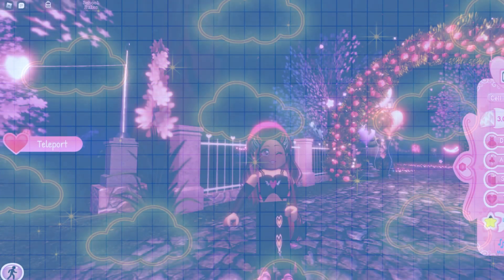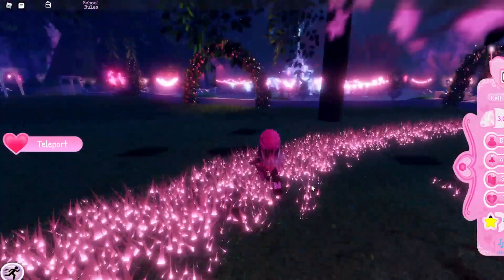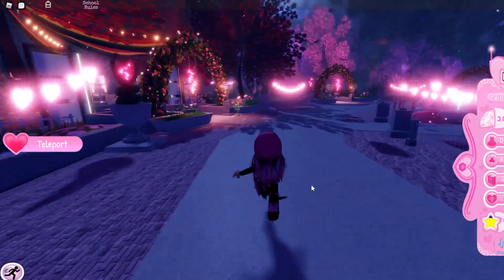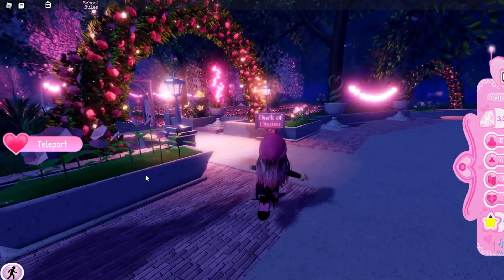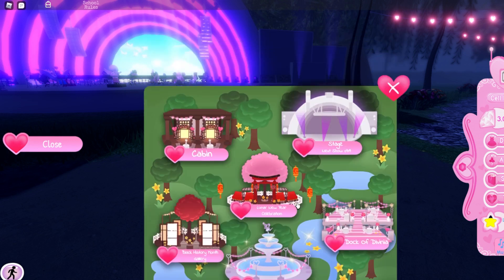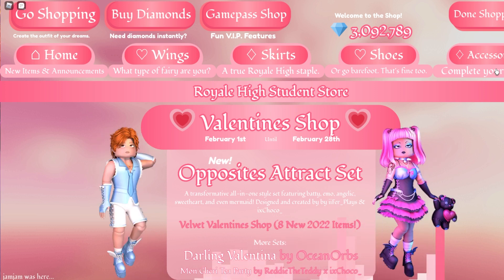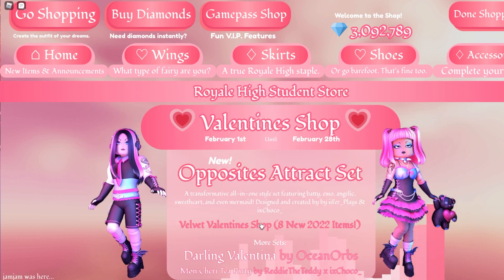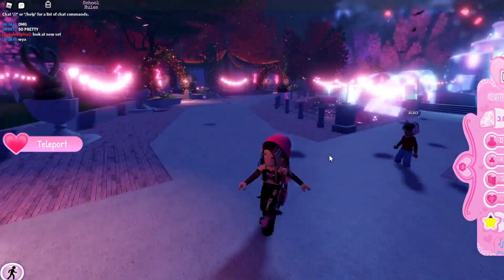VALENTINES 2022 UPDATE OUT NOW!! 😱 *Divinia park, New SET & MORE*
My new discord server is out now!!!

➳ roblox - royalesxphiee

≛ credits
pfp by @royalerei on instagram
intro made by  @Nia Rose